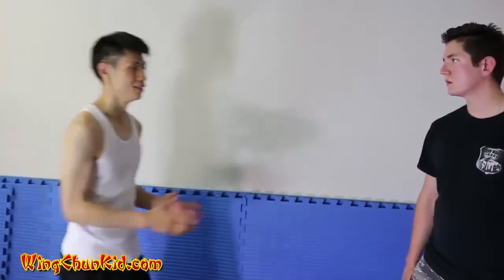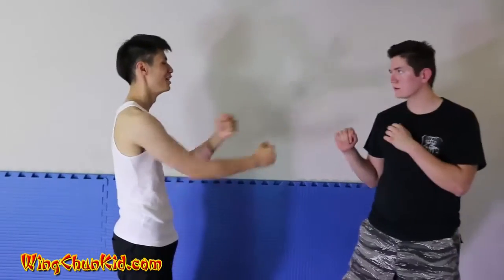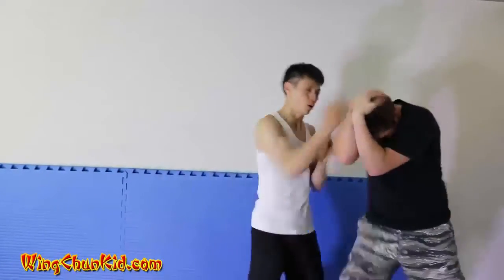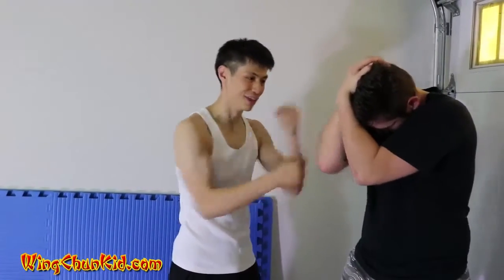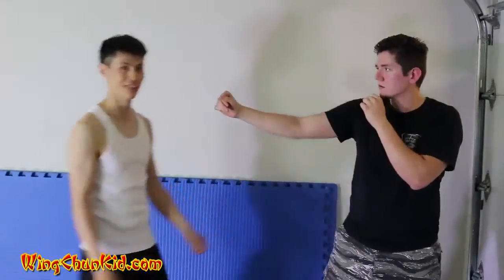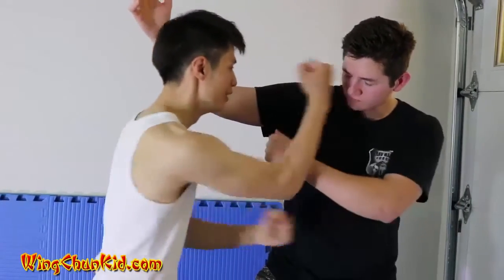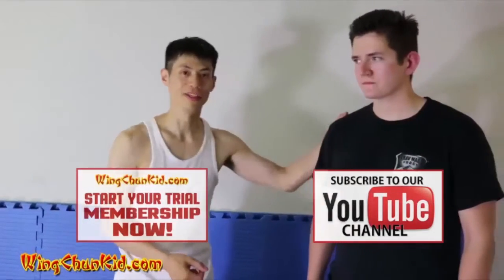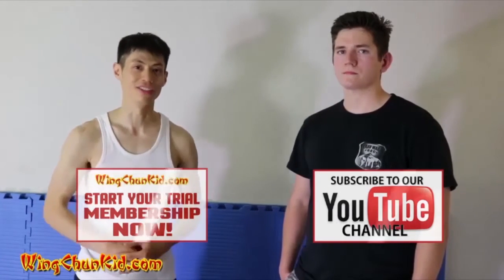1 Wing Chun Technique You Must Know... to Learn Self Defense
Wing chun technique #1 - Chain Punch: Yut Jee Chong Kuen